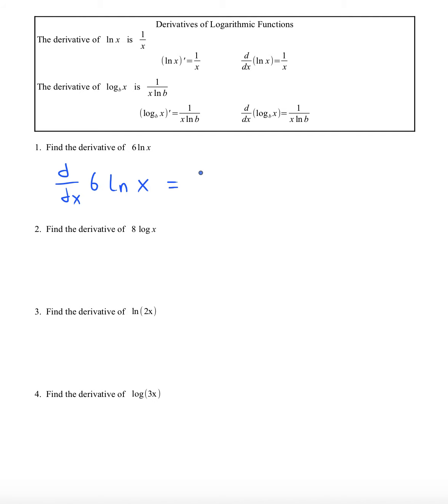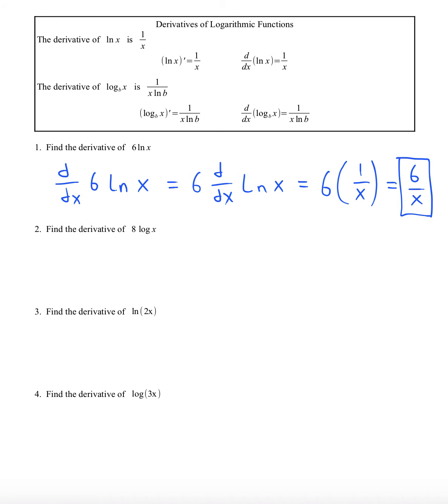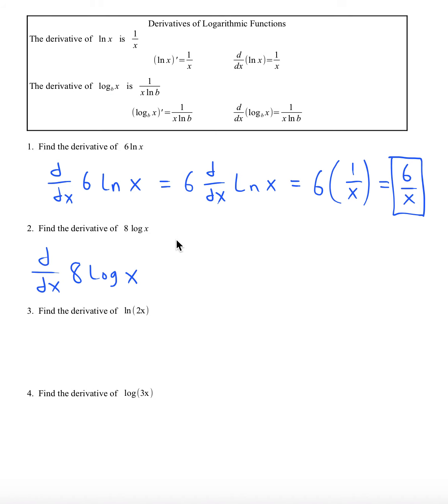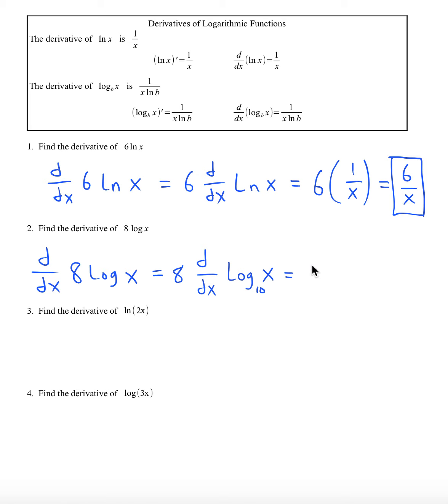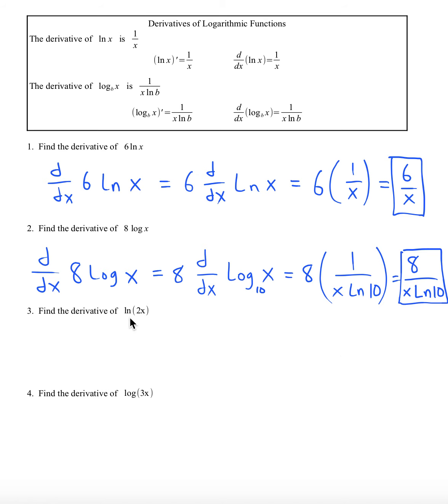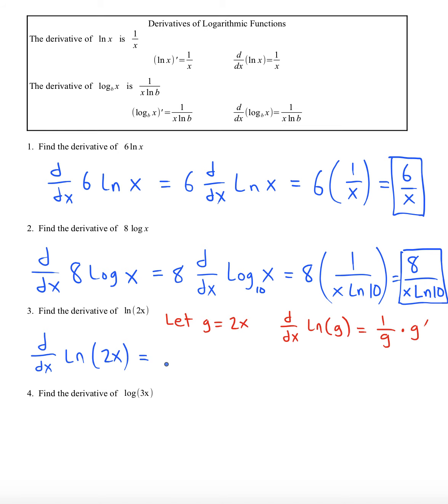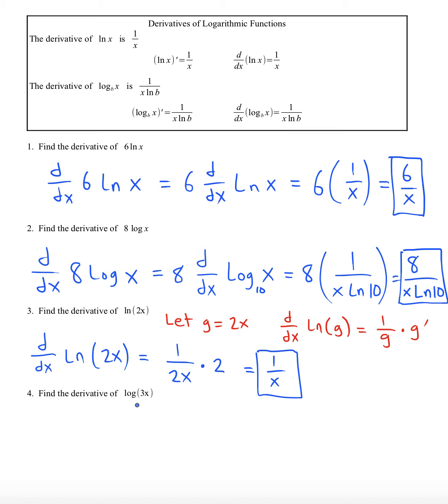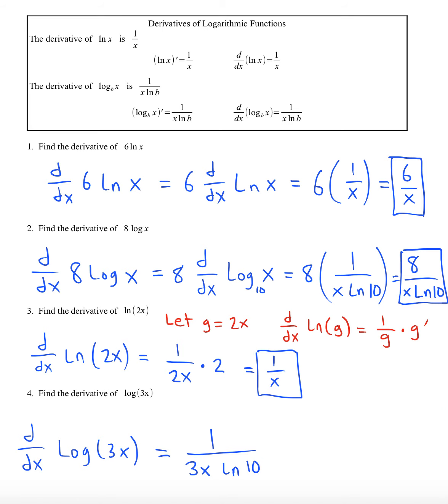Calculus with Logs - Derivatives of Log Functions